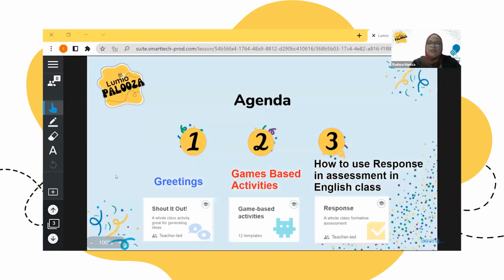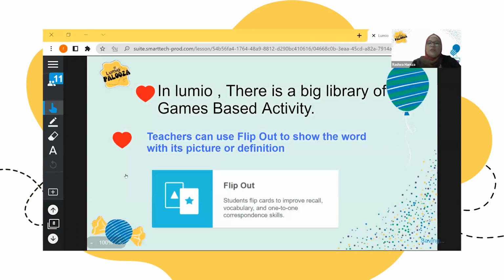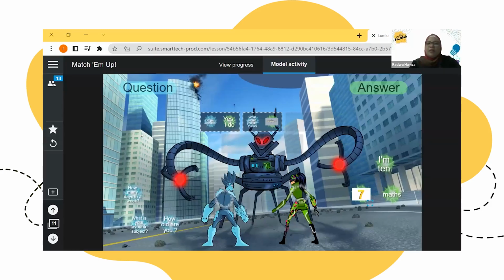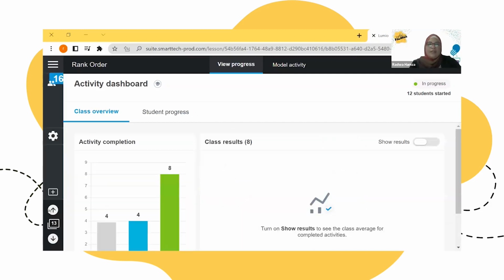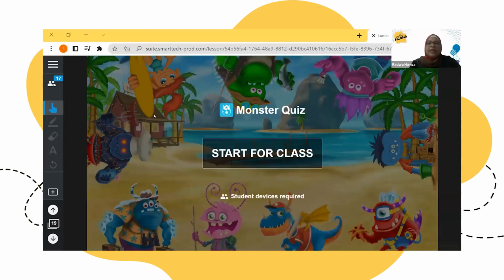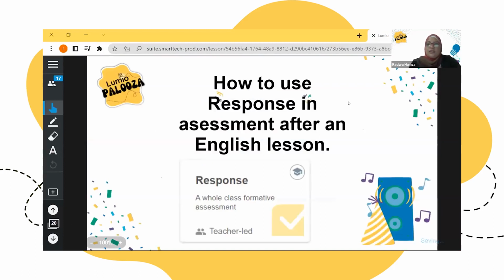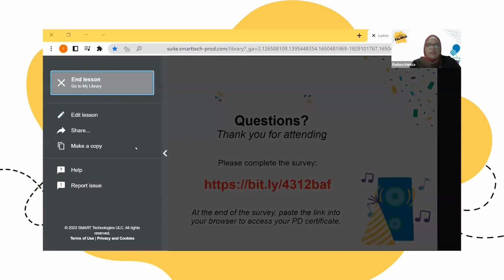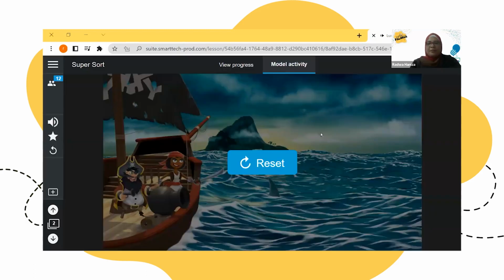Games in English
In this session we will explore how Lumio can be used to help English Language Learners gain a better understanding of English through games in Lumio.